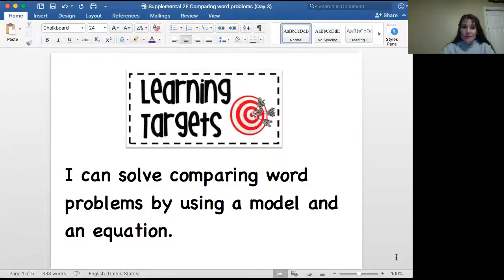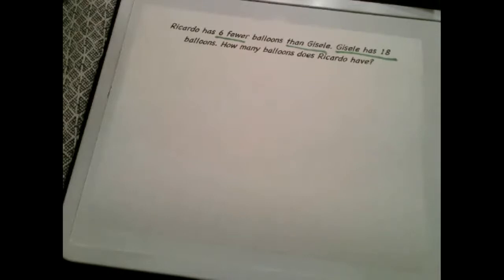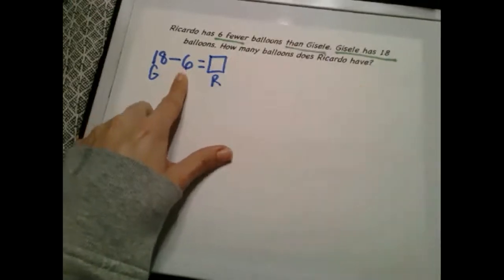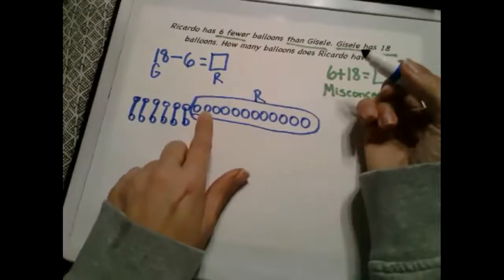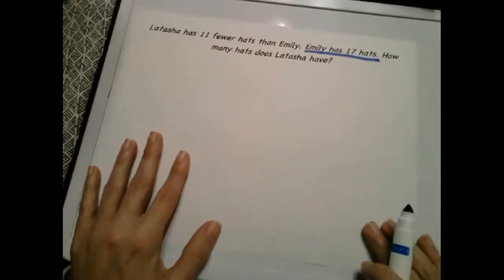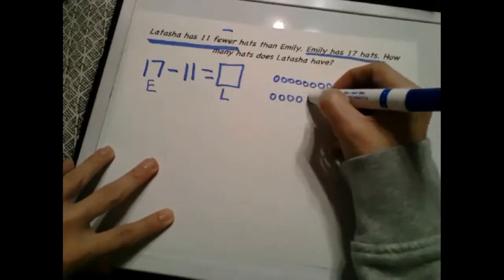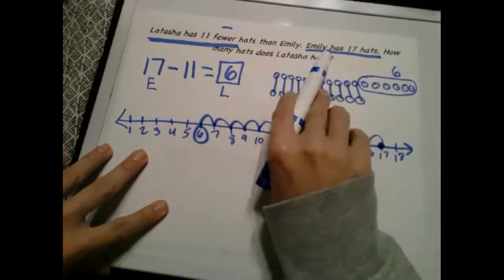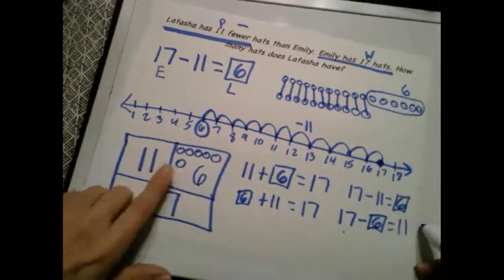Supplemental 2F Day 3 Comparing Word Problems